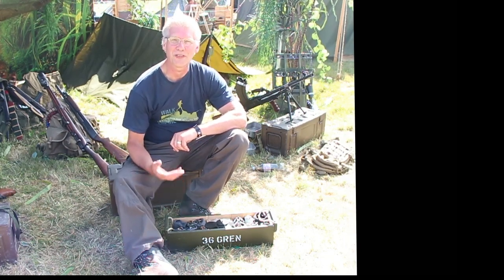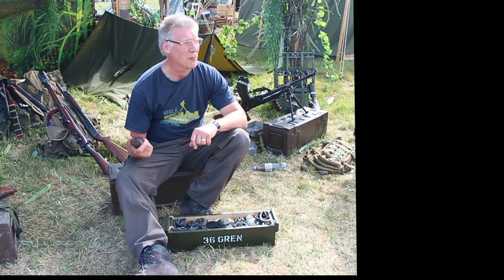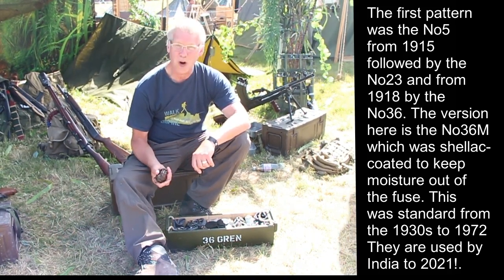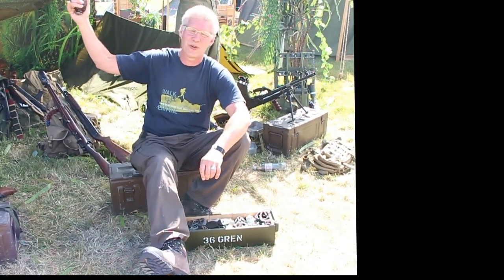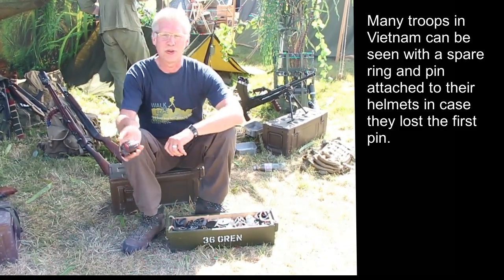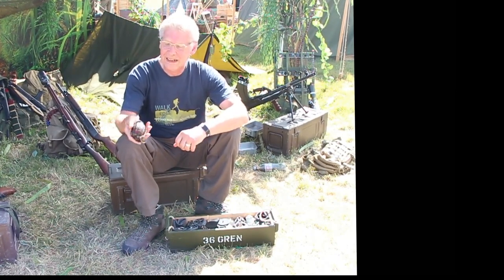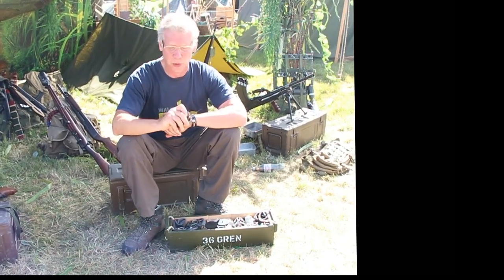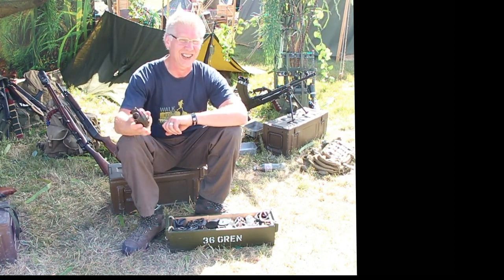The No36 grenade - The Mills Bomb (British Officers Don't Duck)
At Tankfest at The Tank Museum I caught up with my old friend Robert Grant (who is usually known as Neil Grant) who did me a number of short talks on various weapons including the often overlooked No36 grenade.
Apologies for the background noise but the nature of the event made this unavoidable.

If you want to see more of my material please check out the following:

For Cold War and modern material (including Twilight 2000)